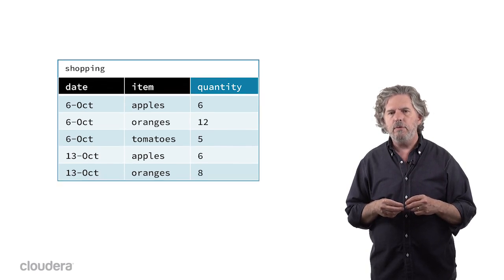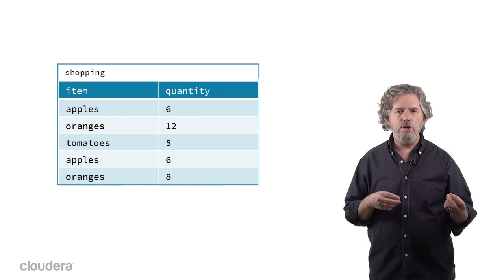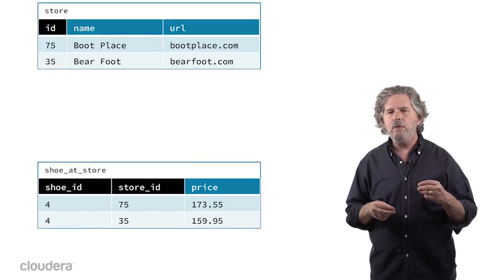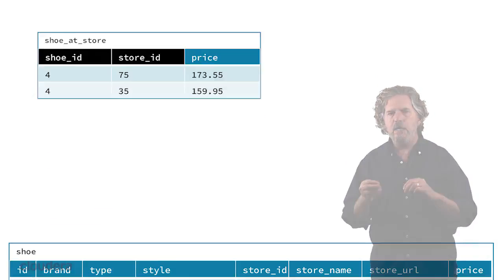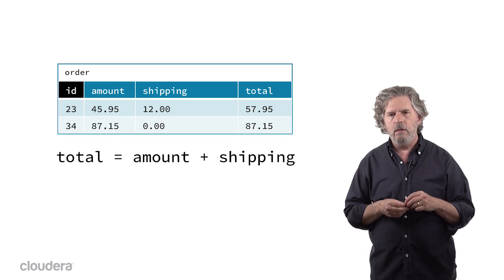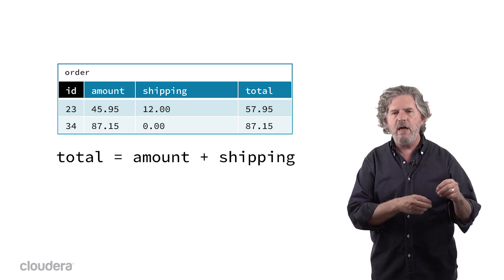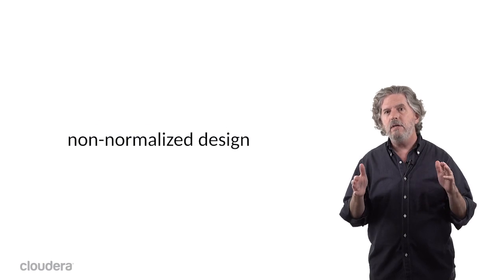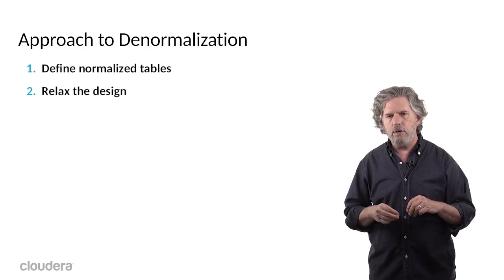Denormalization - Foundations for Big Data Analysis with SQL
Link to this course:
Modern Big Data Analysis with SQL Specialization
In this course, you'll get a big-picture view of using SQL for big data, starting with an overview of data, database systems, and the common querying language (SQL). Then you'll learn the characteristics of big data and SQL tools for working on big data platforms. You'll also install an exercise environment (virtual machine) to be used through the specialization courses, and you'll have an opportunity to do some initial exploration of databases and tables in that environment.

• distinguish operational from analytic databases, and understand how these are applied in big data;
• understand how database and table design provides structures for working with data;
• appreciate how differences in volume and variety of data affects your choice of an appropriate database system;
• recognize the features and benefits of SQL dialects designed to work with big data systems for storage and analysis; and
• explore databases and tables in a big data platform.

To use the hands-on environment for this course, you need to download and install a virtual machine and the software on which to run it. Before continuing, be sure that you have access to a computer that meets the following hardware and software requirements:
• Windows, macOS, or Linux operating system (iPads and Android tablets will not work)
• 64-bit operating system (32-bit operating systems will not work)
• 8 GB RAM or more
• 25GB free disk space or more
• Intel VT-x or AMD-V virtualization support enabled (on Mac computers with Intel processors, this is always enabled;
on Windows and Linux computers, you might need to enable it in the BIOS)
• For Windows XP computers only: You must have an unzip utility such as 7-Zip or WinZip installed (Windows XP’s built-in unzip utility will not work)
Database (DBMS), Data Warehousing, Data Analysis, Big Data, SQL
If you don't have any background about SQL and you don't know where to start, I think this is the best course to start. It simplifies the concepts into easy ideas to be understandable.,Thank you for bringing such a Awesome and High quality course - Cloudera. Course instructors are just exceptional in presenting the course material in a clear, concise manner!